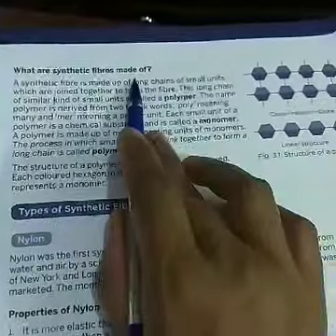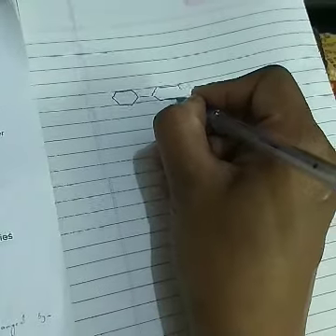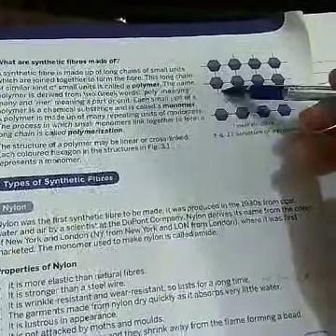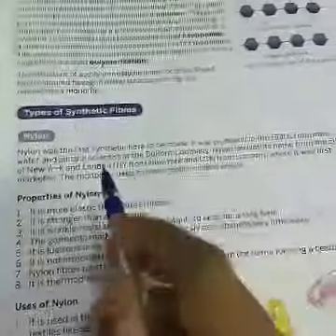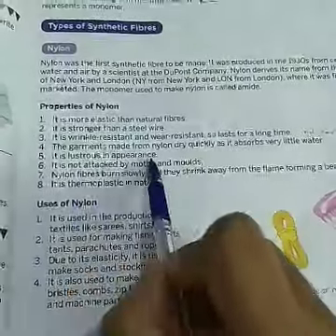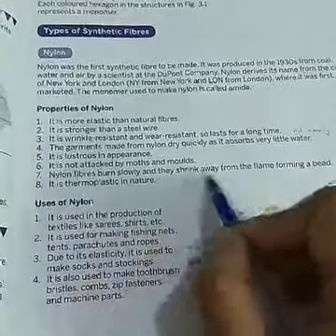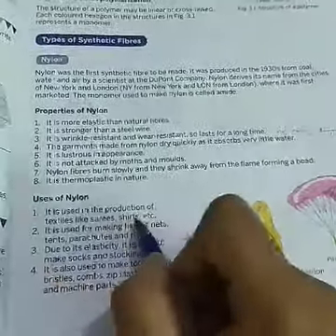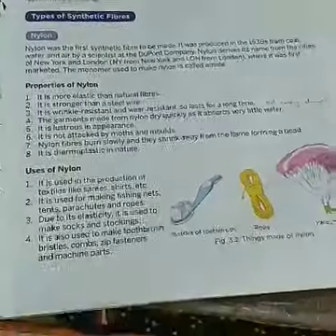Grade- VIIIth Ch-3 Synthetic Fibres and Plastics Topic- Synthetic Fibres